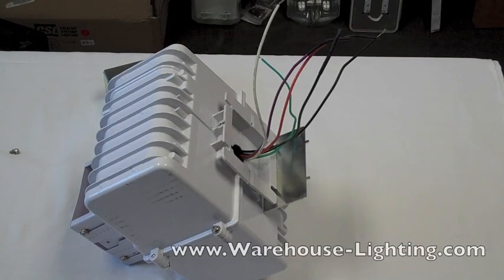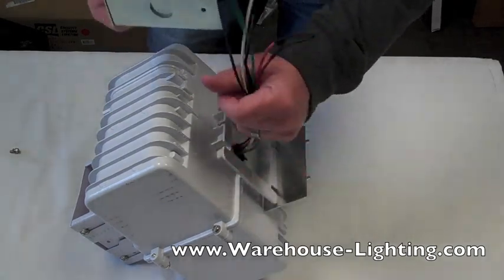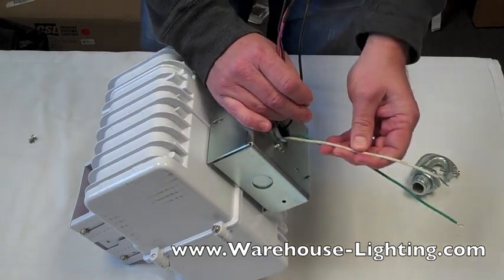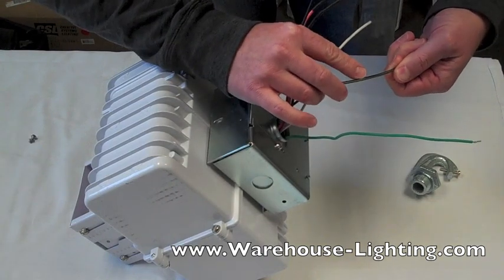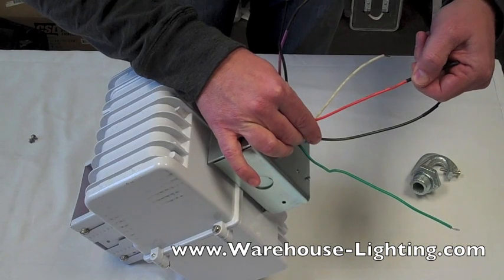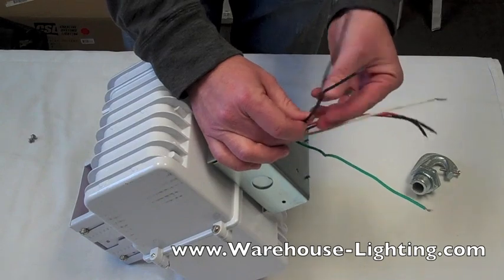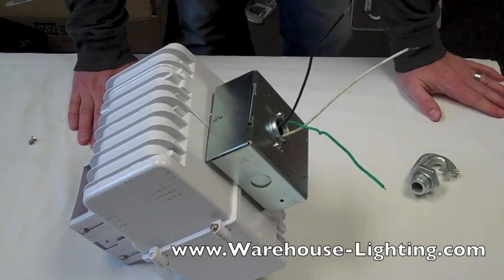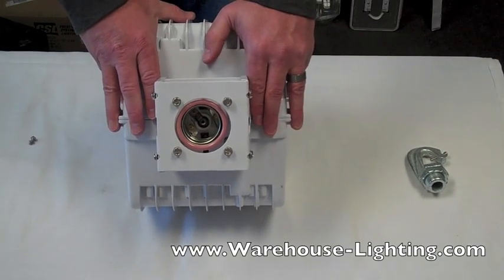How to Wire HIDs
Having problems wiring multi tap and quad tap lighting fixtures? Here is a video showing what to use in wiring these lights to different voltages for beginners. 120v, 208v, 240v, and 277v wires please let use know if this helps with your wiring projects.